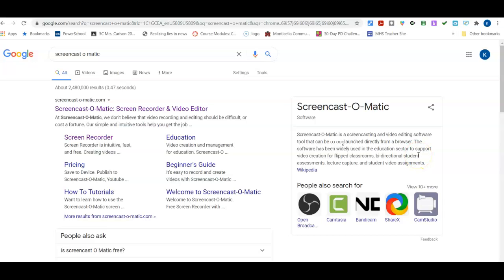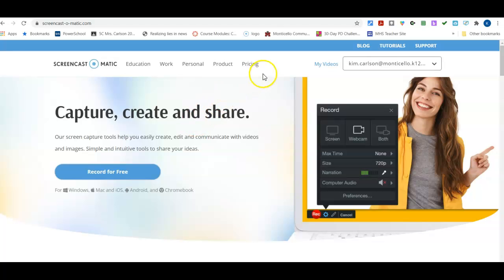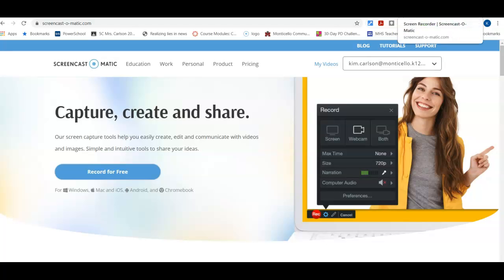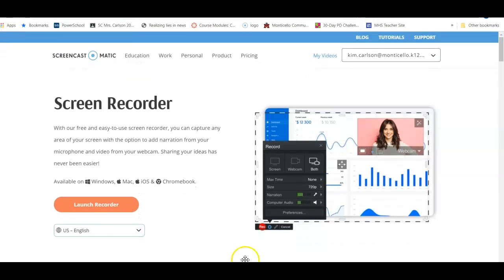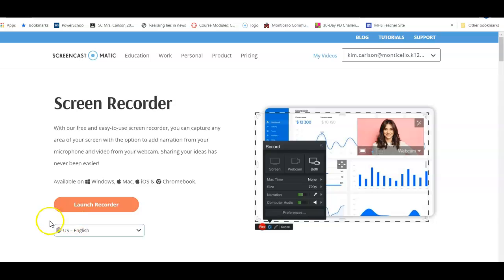Jeff Instructions for Screencast o matci